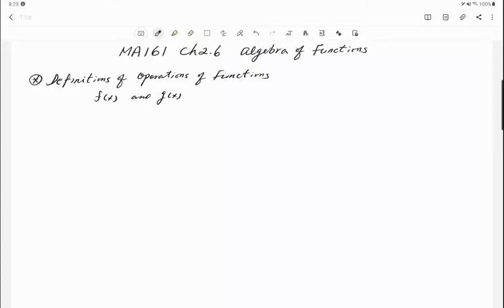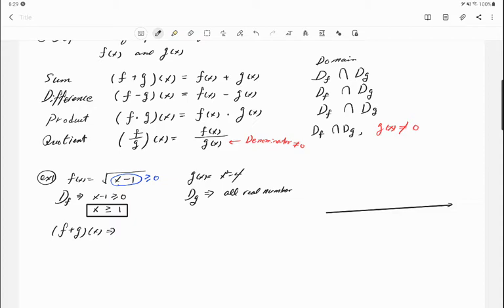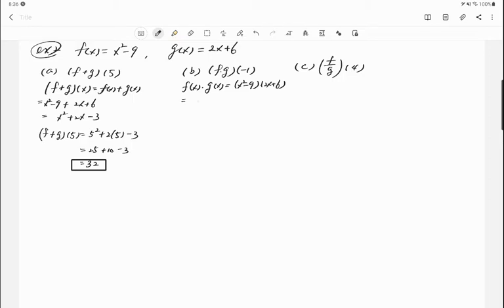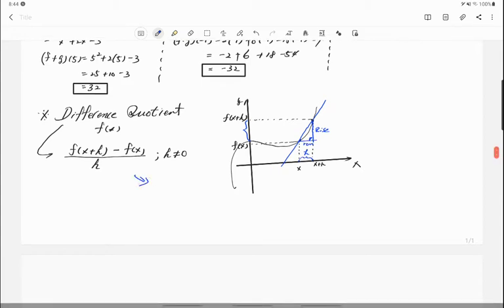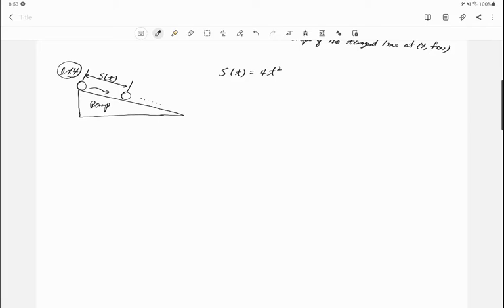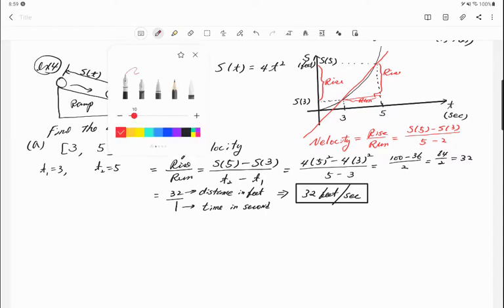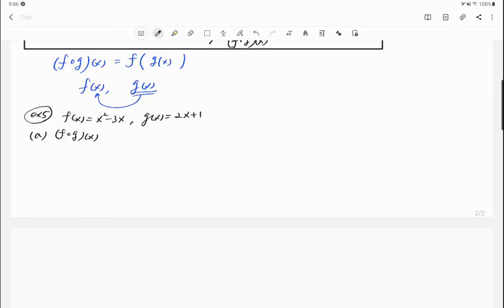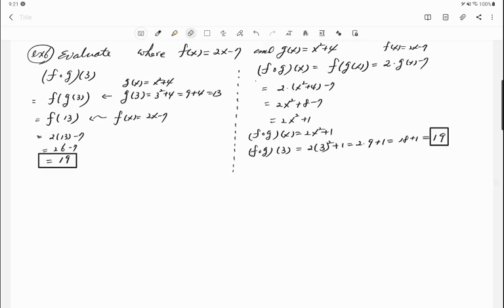MA161 8ED Ch2 6